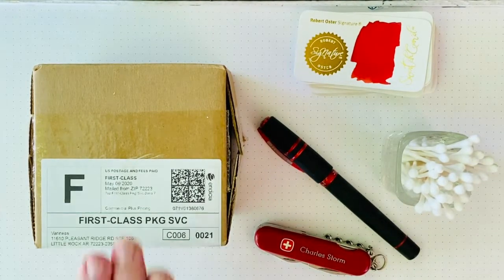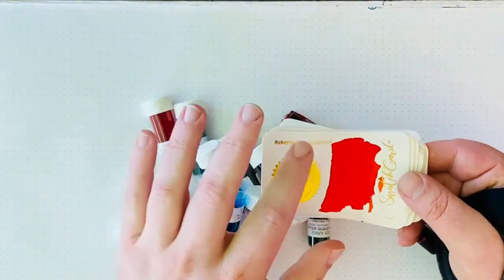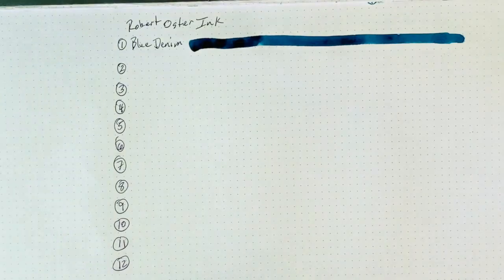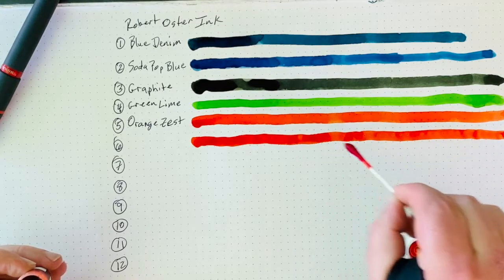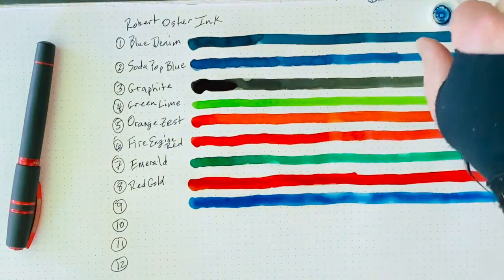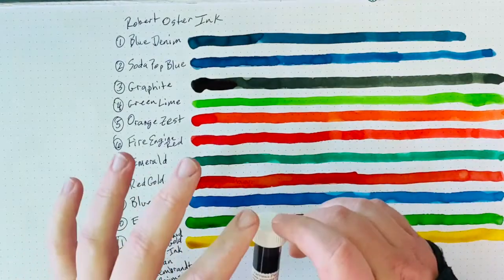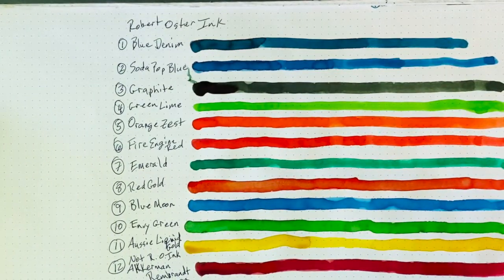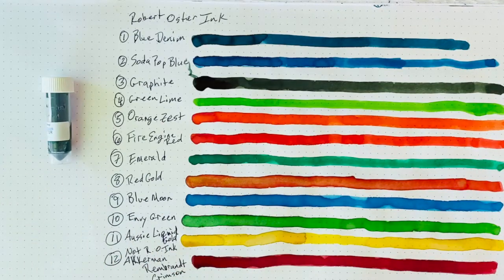New Ink Sample Day!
Swabbing up some new ink samples from the fine folks at Vanness Pens!
Got in 11 new Robert Oster inks to try out along with one Akkerman Dutch Master's ink.